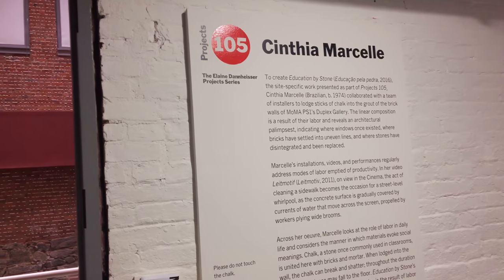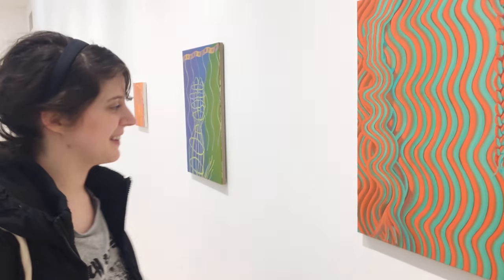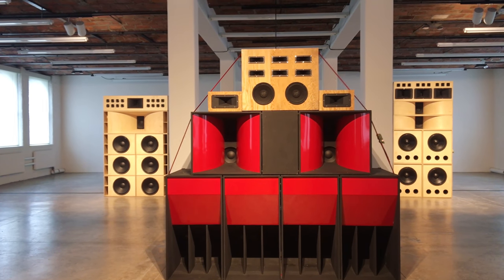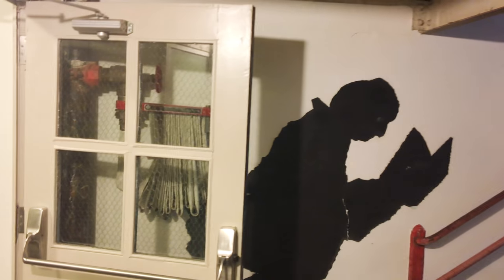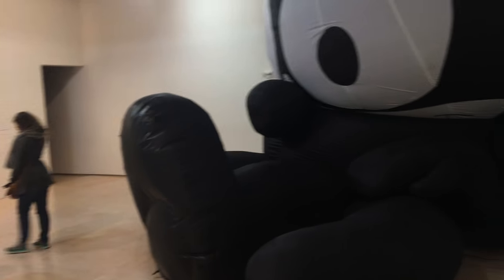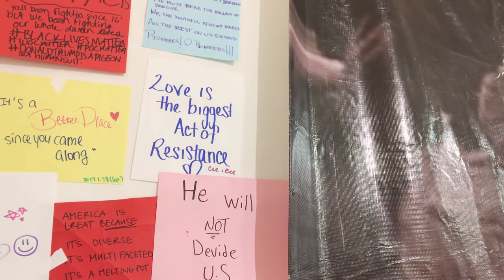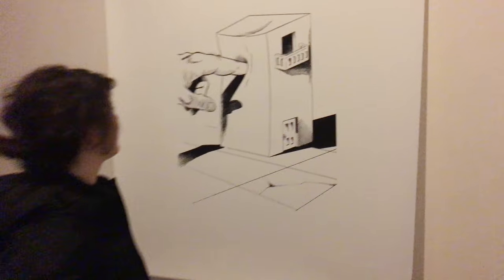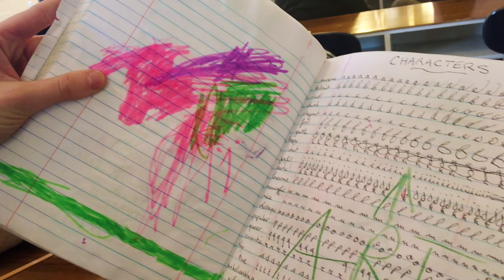p(all) interviews : The Art Critique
Walk through the halls of MoMA PS1, with a guide and a dissection of the art displayed in the early month of February 2017.